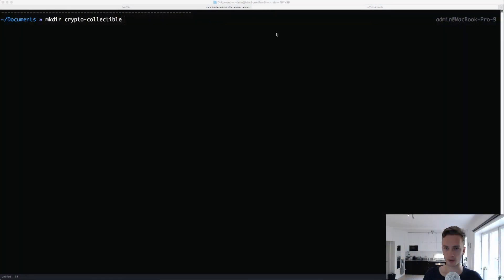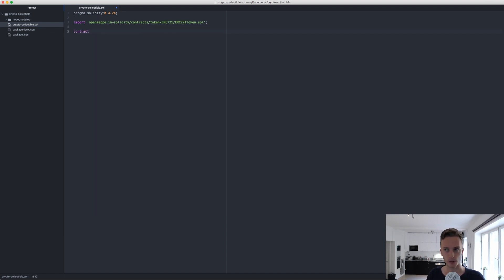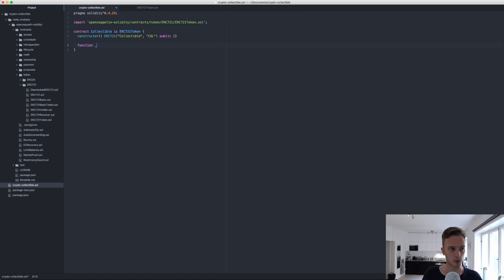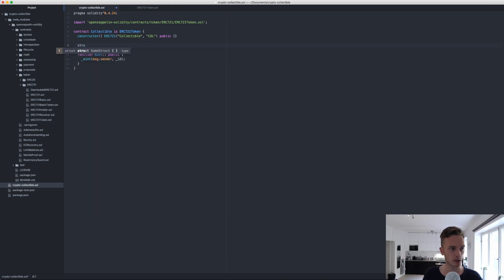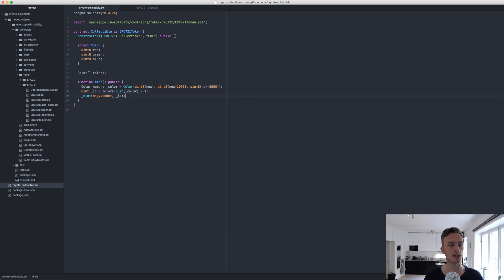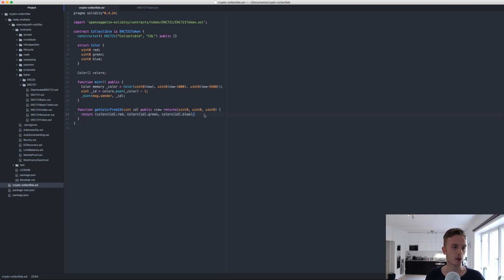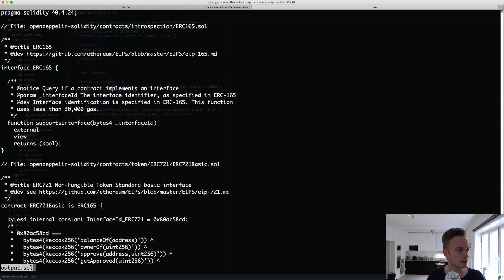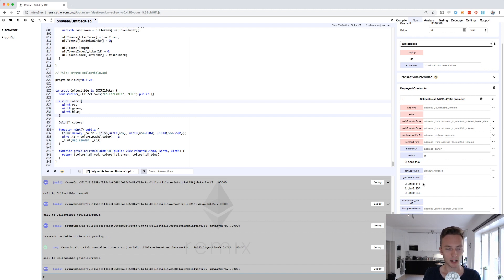Coding a Crypto Collectible in 15 minutes - Ethereum ERC721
Welcome back to the channel and this short video tutorial on how to build a crypto collectible in less than 15 minutes. Let me know if you want to see more progress on this token.

Learn to program Smart Contracts: coding.ivanontech.com